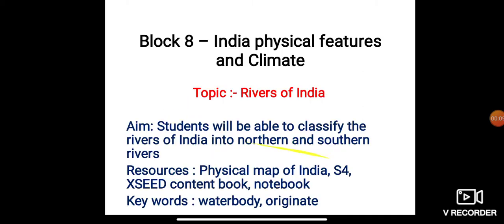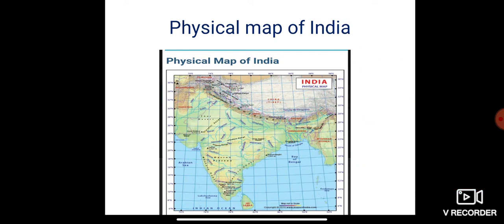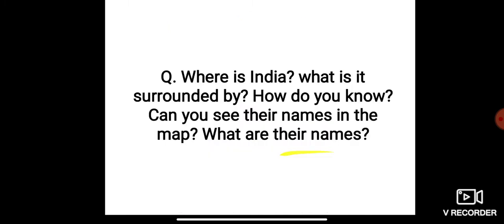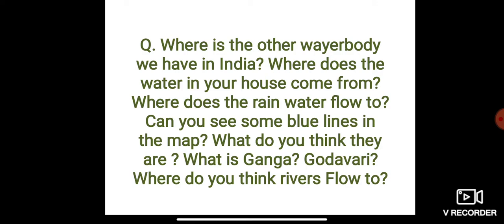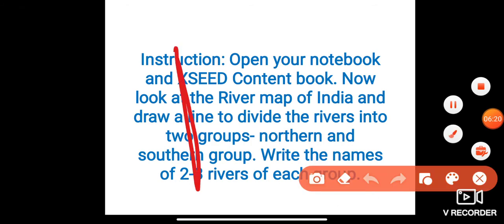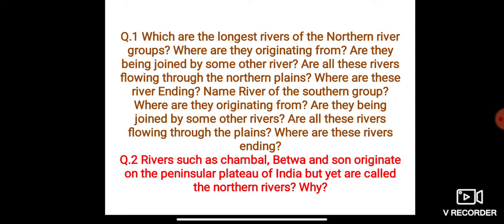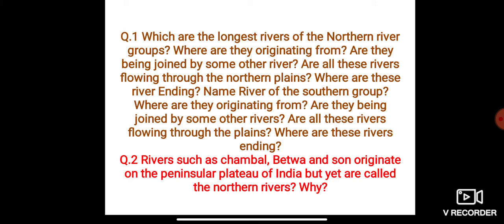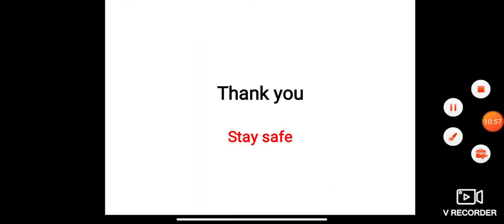Rivers of India S4